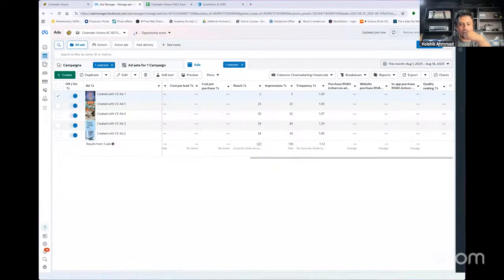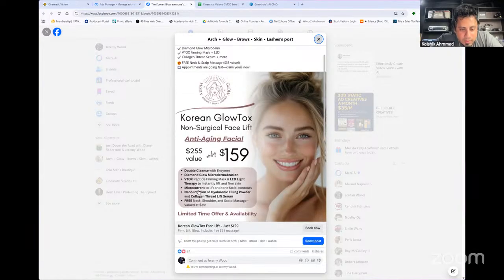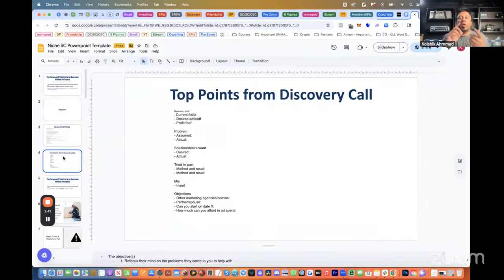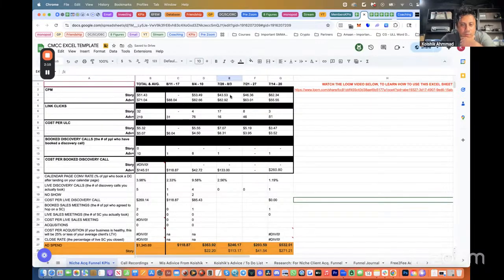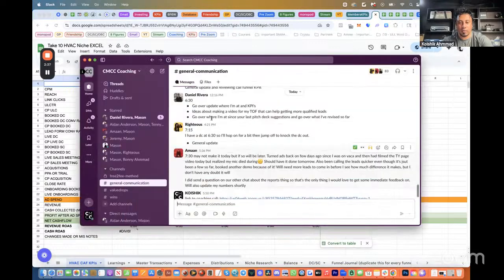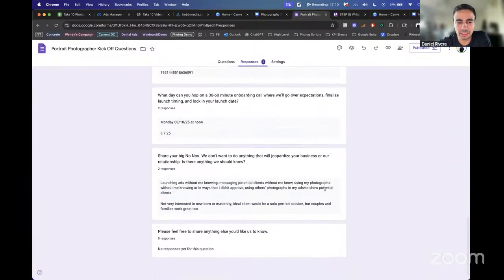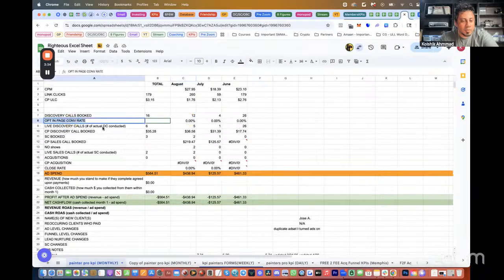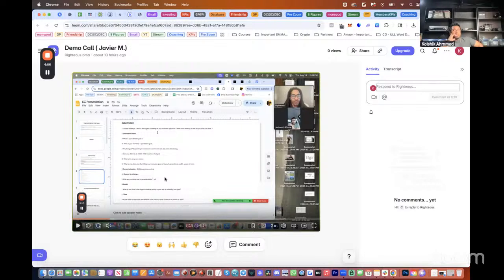Coaching Call For Agency Owners (SMMA)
Are you a videographer, a video marketer, an advertiser, or an agency owner that wants help growing their business? If so you can 𝐚𝐩𝐩𝐥𝐲 𝐡𝐞𝐫𝐞 𝐭𝐨 𝐰𝐨𝐫𝐤 𝐰𝐢𝐭𝐡 𝐦𝐞